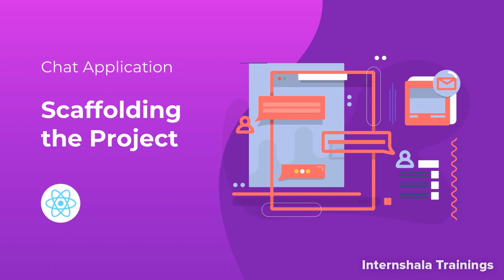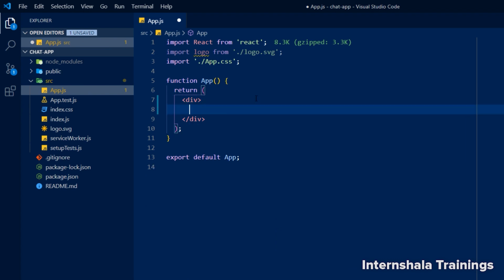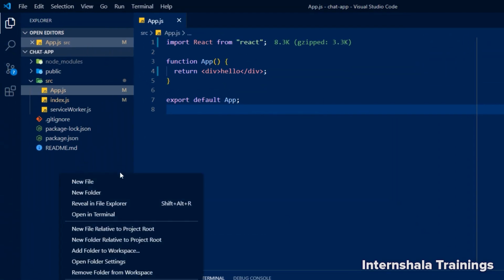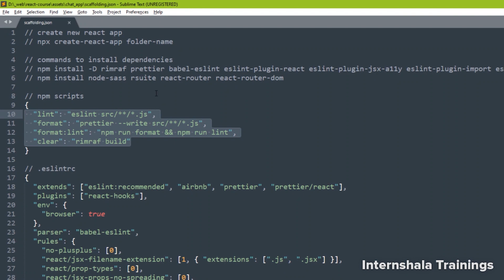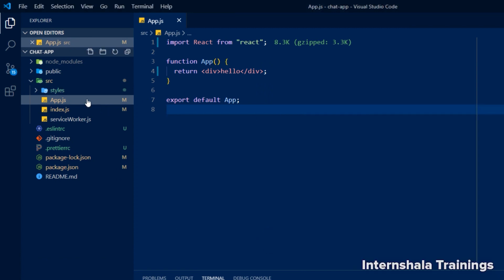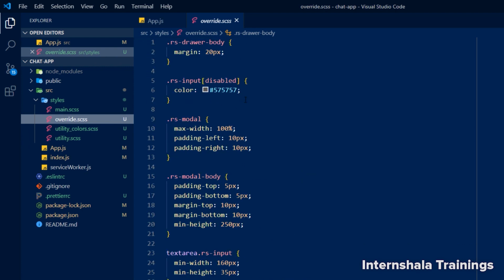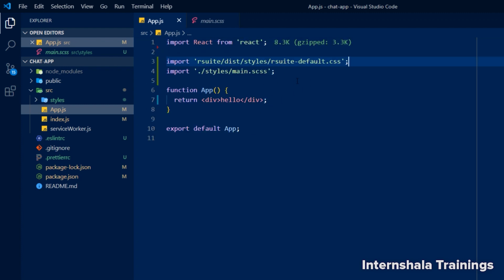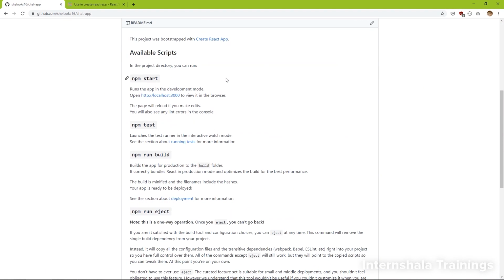M4 T2 E2 Scaffolding the Project 1